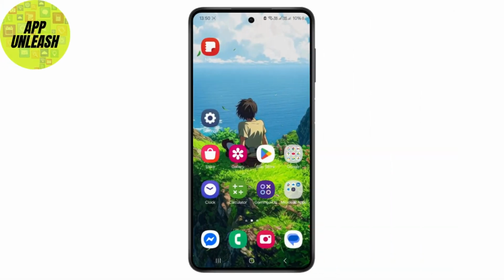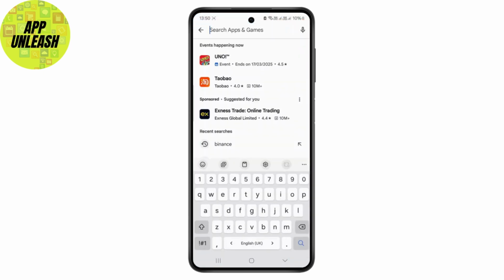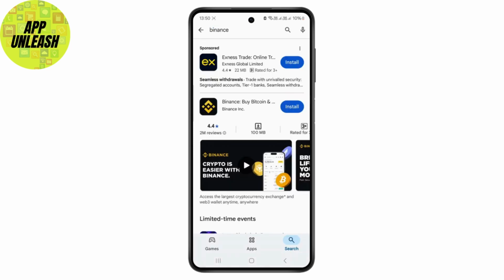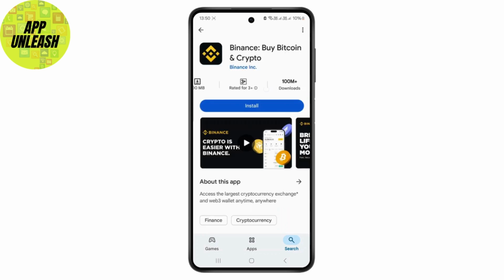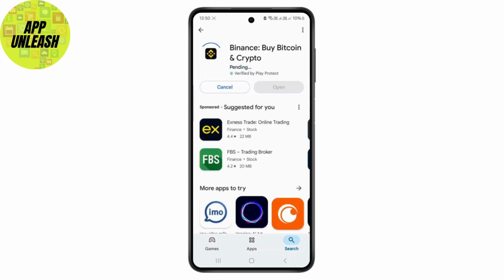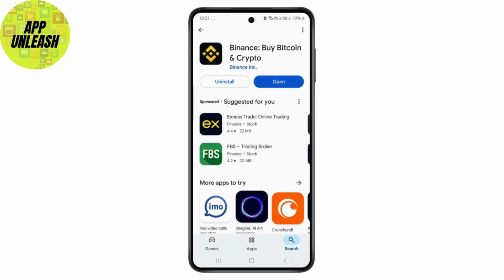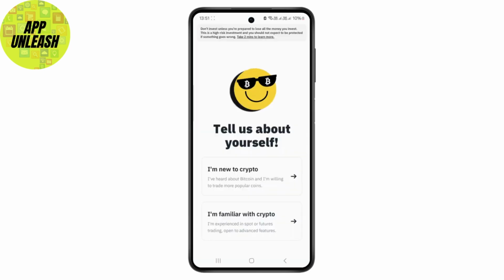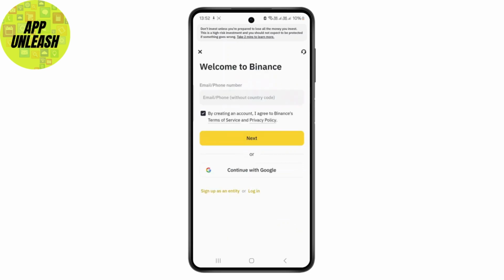How to Download and Install Binance App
How to Download and Install Binance (2025)!
Want to start trading on Binance but not sure how to get started? This video will walk you through the process of downloading and installing Binance on your device, whether you're using a smartphone or computer. From setting up your account to getting the app on your device, we’ve got you covered. Watch now to easily download and install Binance and start trading today!

Timestamps:

00:00 How to Download and Install Binance
00:10 How to Set Up Binance on Your Device?